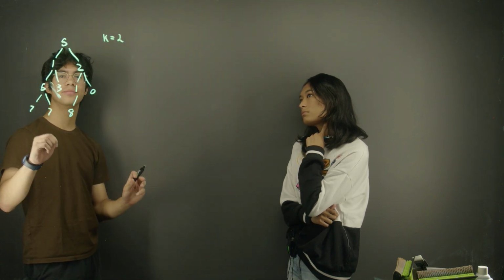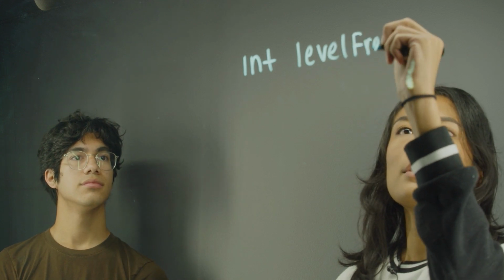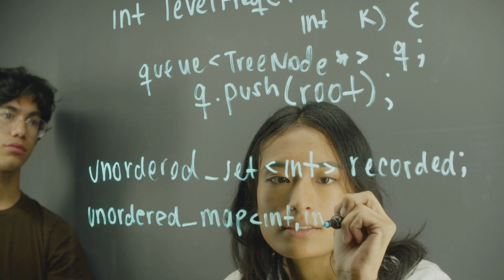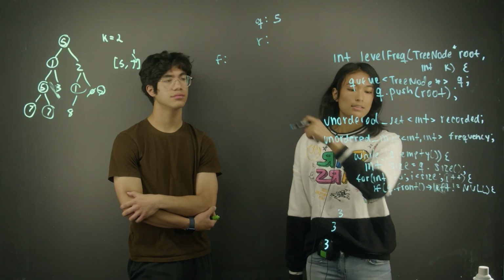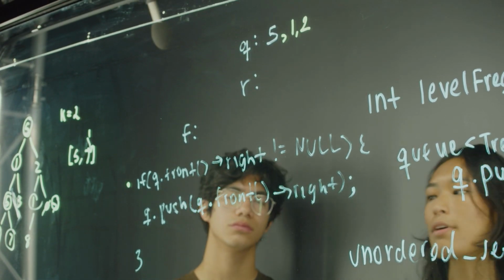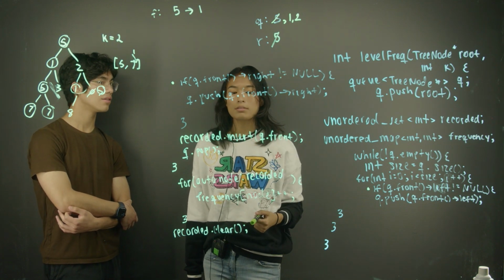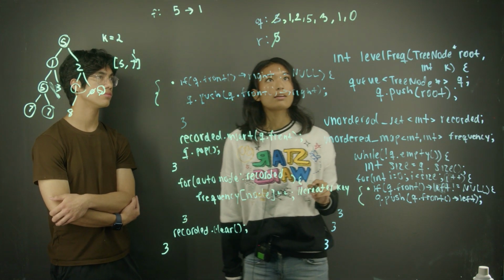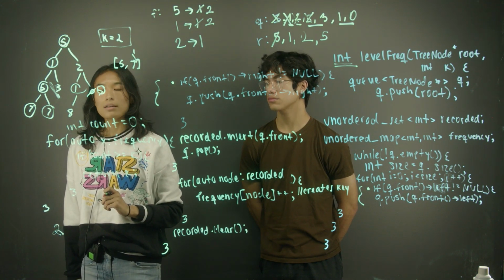Binary Trees: Level Frequency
Given the root of a binary tree and a positive integer k, return the number of values that appear in at least k levels of the tree.

Example 1:

Input: root = [5, 5, 3, 3, null, 3, 1, 2, 3, 0, null, null, 2], k = 2

        5
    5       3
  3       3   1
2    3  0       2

Output: 2

Explanation: The binary tree above shows that 5 appears at the level 0 and 1, and 3 appears at level 1, 2, and 3, so there are two values which appear in at least k = 2 different levels. Note that 2 appears twice at the bottom level, but it only appears in one level so it is not considered to appear in k or more levels.